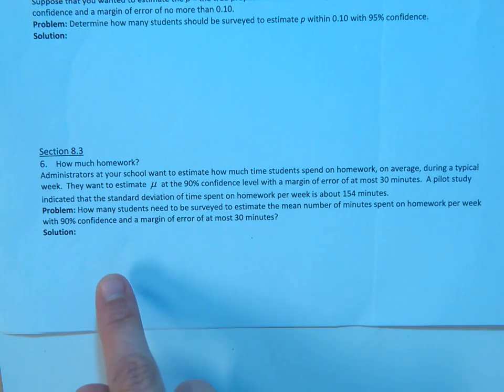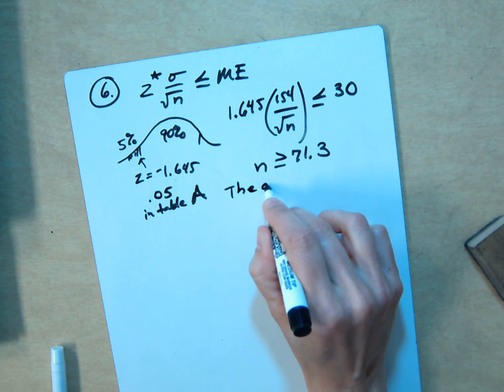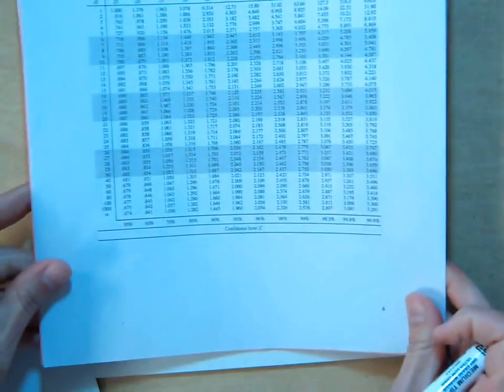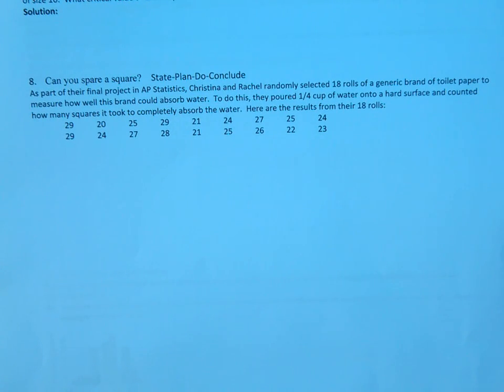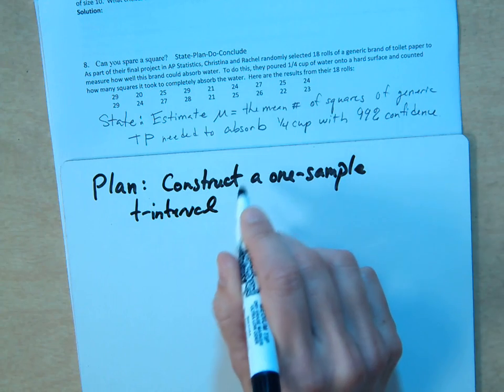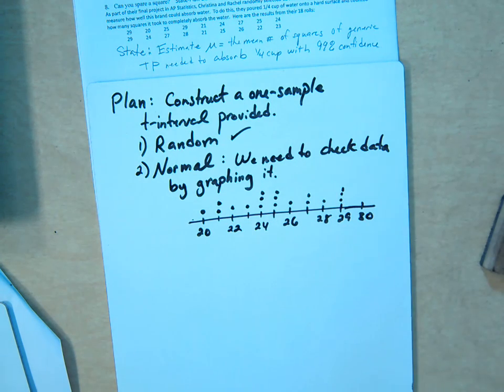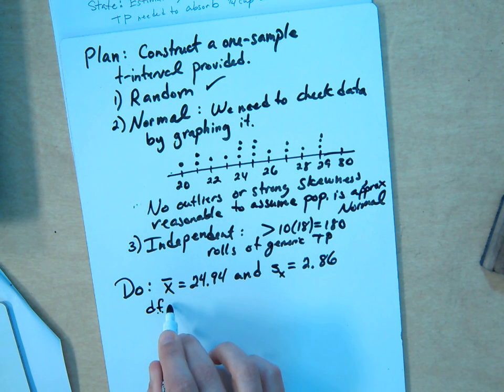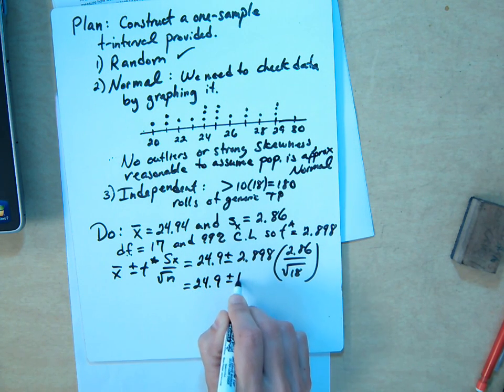Jan 26 Mon 8 3 Examples